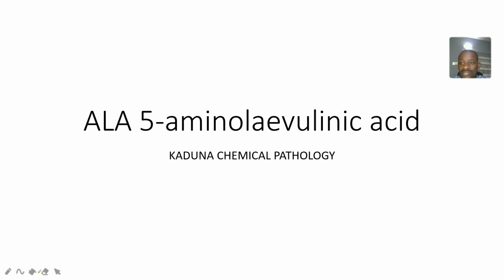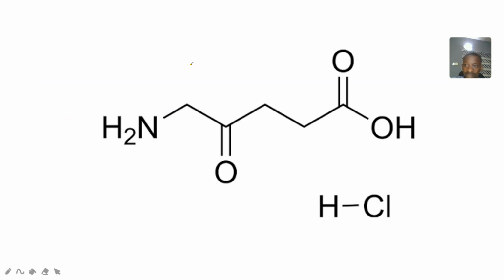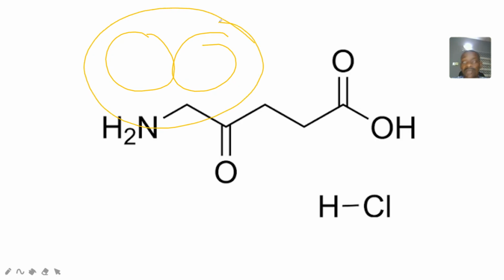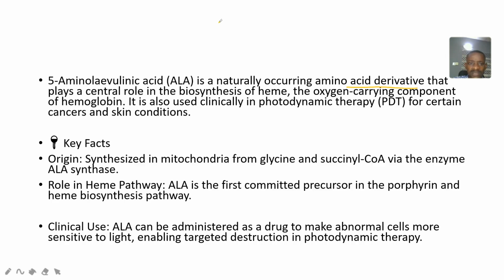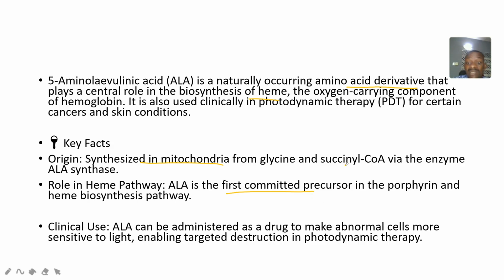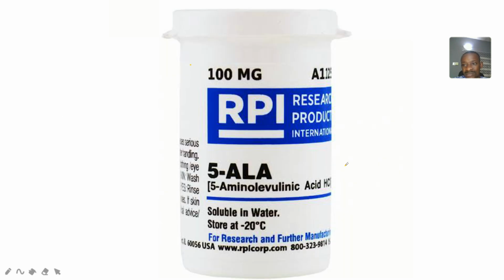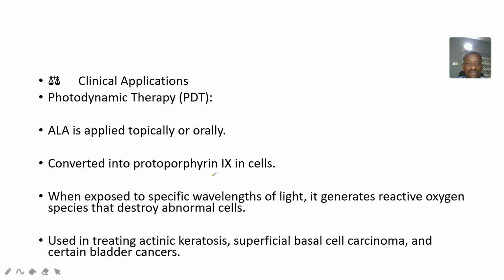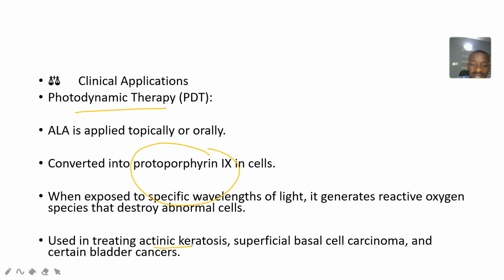ALA 5 aminolevulinic acid; naturally occurring amino acid derivative that plays a central role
5-Aminolevulinic acid (ALA) is a naturally occurring compound that serves as a key precursor in the biosynthesis of heme, the iron-containing molecule essential for oxygen transport and cellular respiration.

🔬 Biochemical Basics
Chemical nature: ALA is a non-proteinogenic amino acid.

Pathway:

Synthesized in mitochondria from glycine + succinyl-CoA via ALA synthase.

Two molecules of ALA condense to form porphobilinogen, the first step toward heme and other porphyrins.

Role: Foundation of the heme biosynthetic pathway, which produces hemoglobin, myoglobin, cytochromes, and other heme proteins.

⚙️ Physiological Roles
Heme synthesis: Critical for red blood cell function and oxygen transport.

Energy metabolism: Heme is required for mitochondrial electron transport chain enzymes.

Detoxification: Heme-containing enzymes (like cytochrome P450) metabolize drugs and toxins.

🧪 Clinical Importance
Porphyrias: Genetic disorders of heme synthesis often involve abnormal ALA accumulation.

Cancer therapy: ALA is used in photodynamic therapy (PDT).

Cells take up ALA and convert it into protoporphyrin IX, which fluoresces and generates reactive oxygen species when exposed to light.

Applied in treating skin cancers, bladder cancer, and precancerous lesions.

Diagnostics: ALA-induced fluorescence helps visualize tumors during surgery